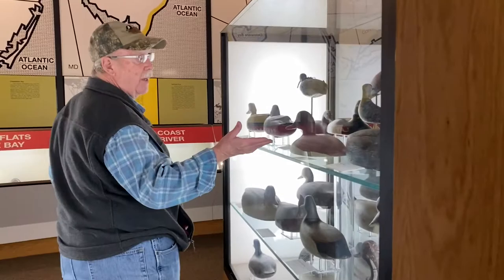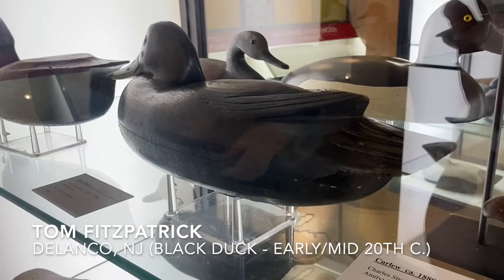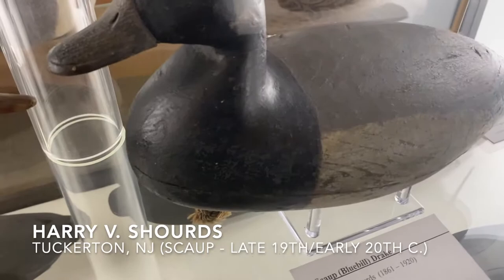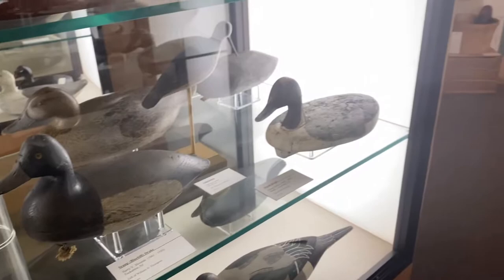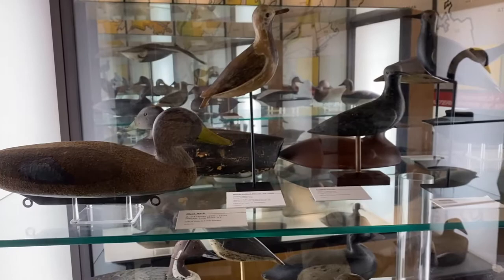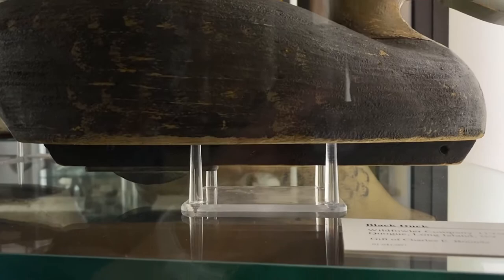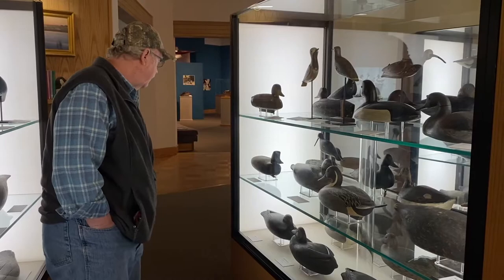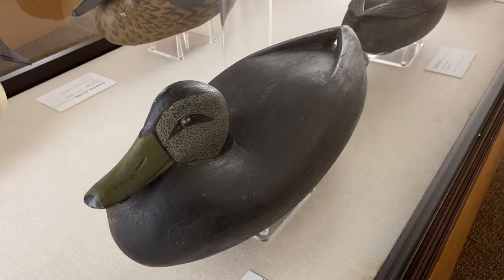Decoy Study Gallery Tour, Part 4: NY and NJ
Welcome back to the Henry A. Fleckenstein, Jr. Decoy Study Gallery! Today Ward Foundation Chairman and wildfowl artist Rich Smoker will walk you through some of the antique decoys of Long Island, NY, and New Jersey - telling you a bit about the makers and their techniques. We hope you enjoy!

Did you miss the first three tours through the Decoy Study Gallery? Find them on our page here, on Facebook @WardMuseum, or on our